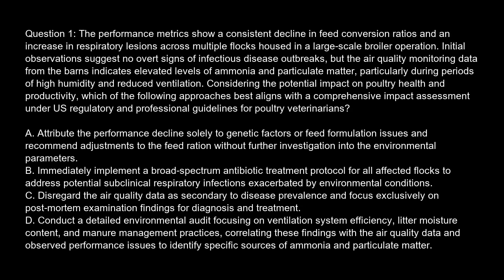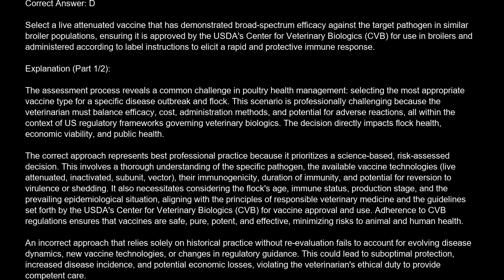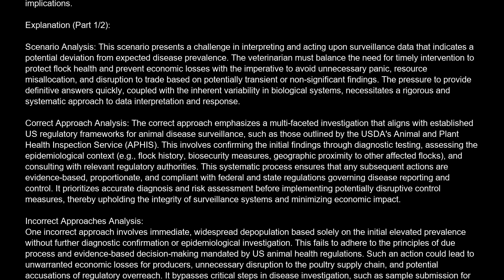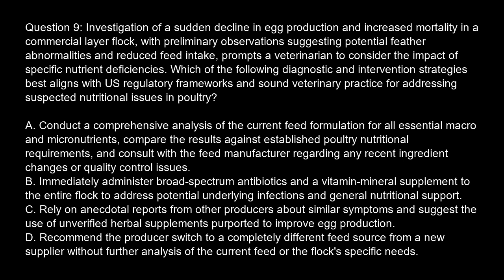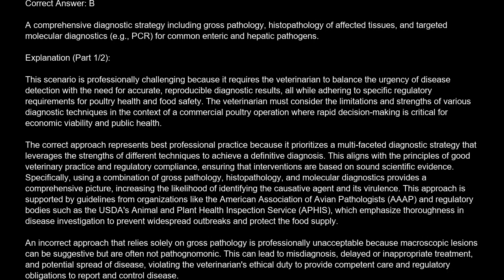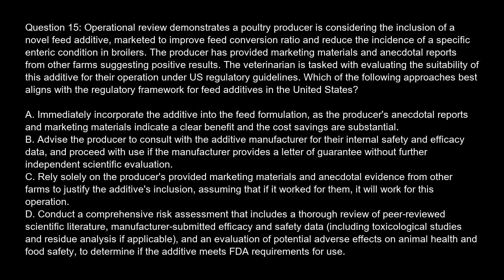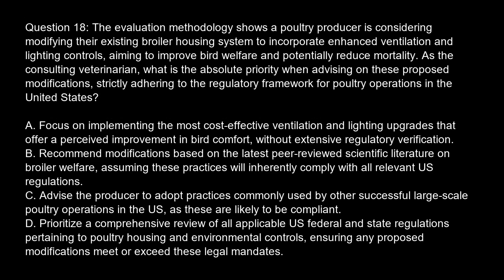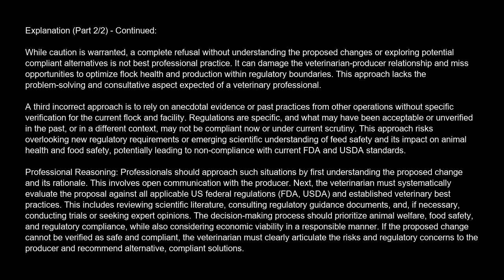Diplomate American College of Poultry Veterinarians DACPV Free Practice Test And Answers Updated